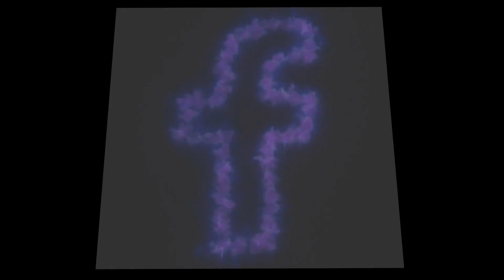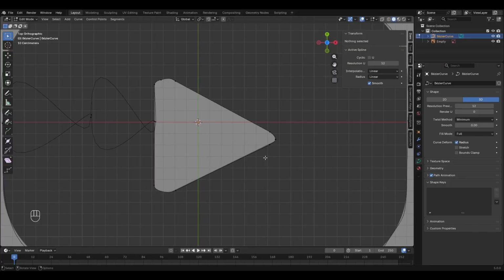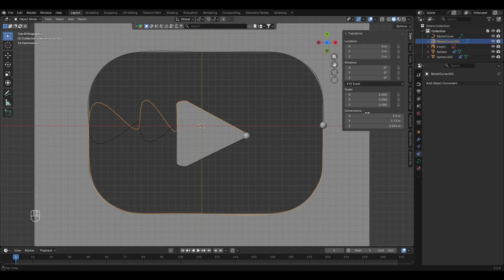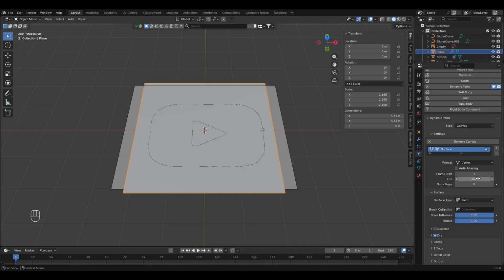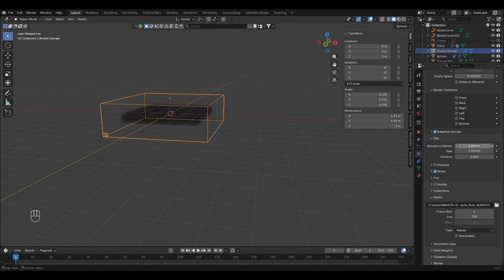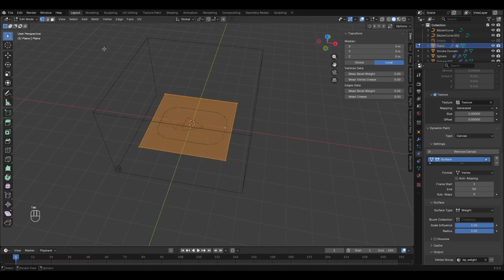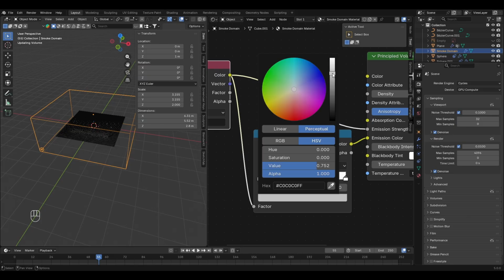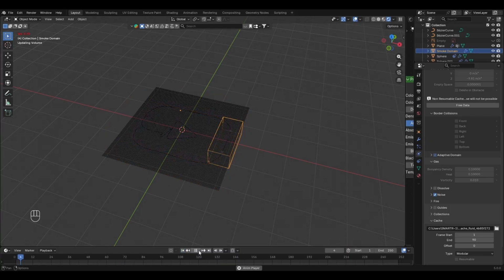Create Fire Trail Logo Animation in Blender | No add-ons | No Geometry Nodes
In this Blender tutorial, we’ll create a fire trail animation on a logo using Dynamic Paint and Curves, without any add-ons.

We’ll trace the logo using curves, animate fire brushes along the path, and generate realistic fire using Blender’s smoke simulation. This technique is perfect for logo reveals, intros, and cinematic VFX.

🔥 Fire trail on logo
🔥 No add-ons required
🔥 Works in modern Blender versions